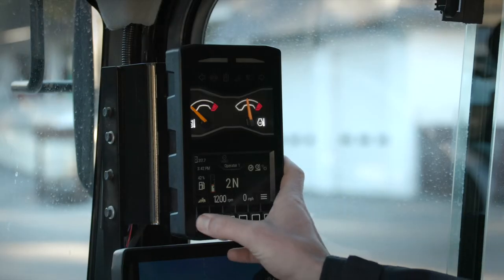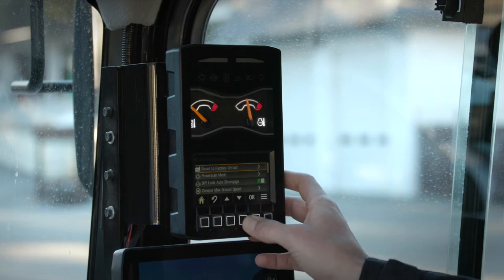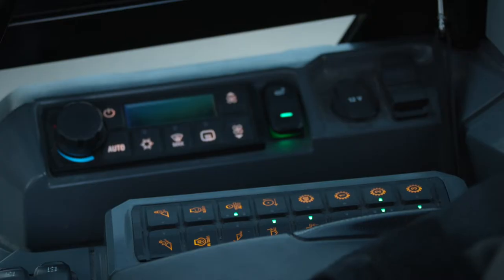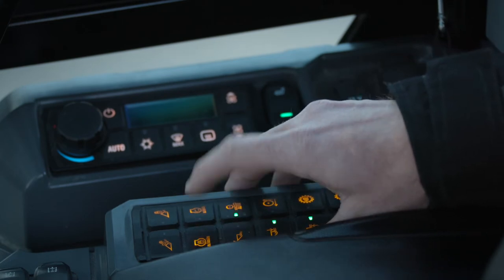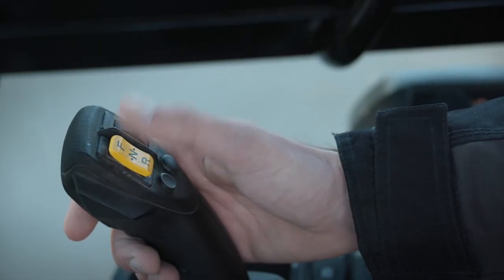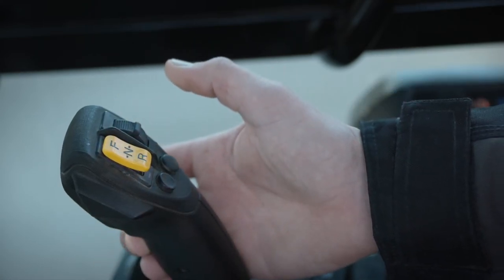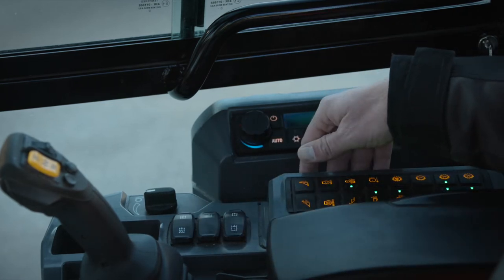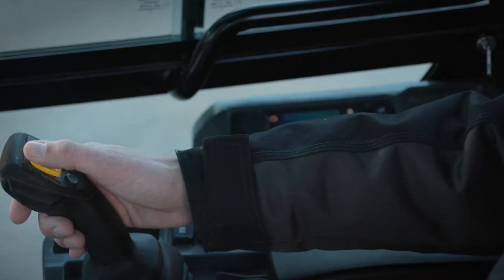Powertrain Mode | 906-907-908 Next Generation Cat® Compact Wheel Loaders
| Learn how to enable Powertrain (utility) Mode for work tool applications that demand high engine RPM and constant hydraulic flow.  This new feature on Next Generation 906, 907, 908 Cat® Compact Wheel Loaders will reduce operator fatigue while still allowing for precise operation.